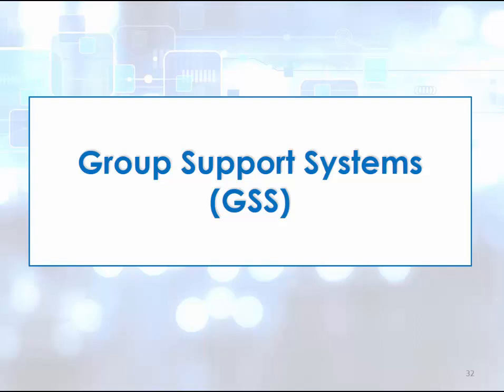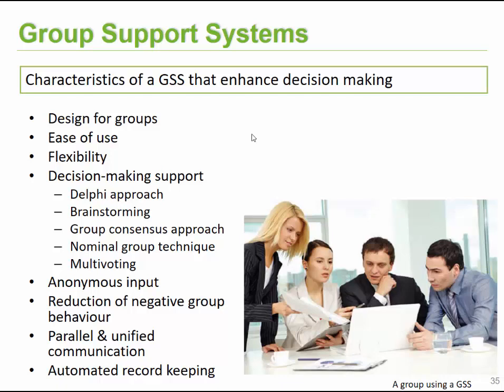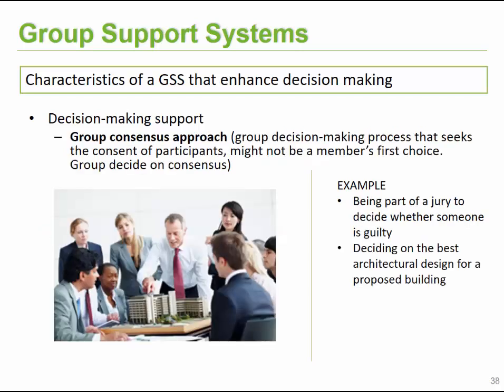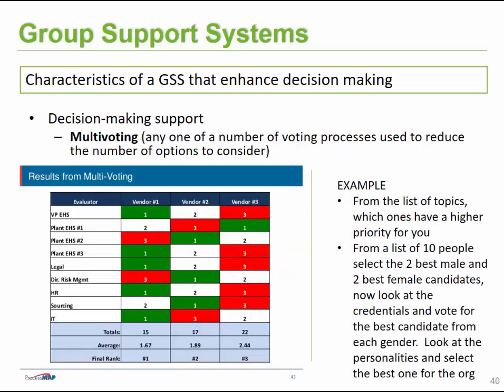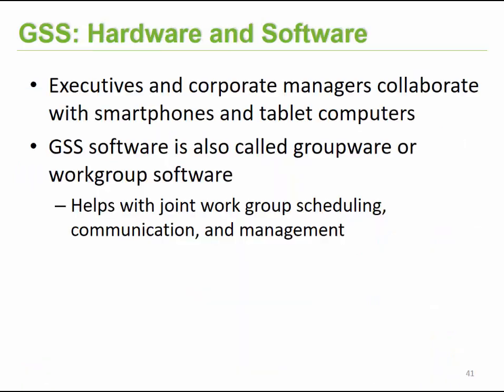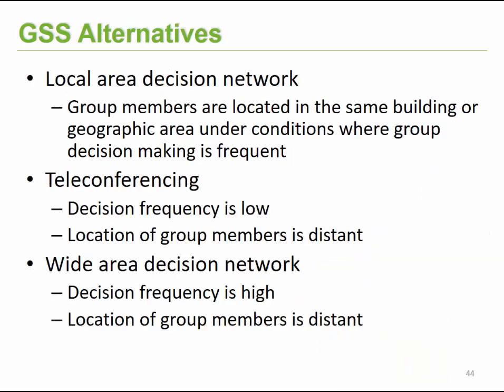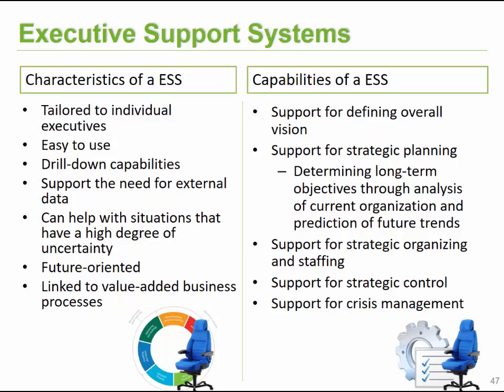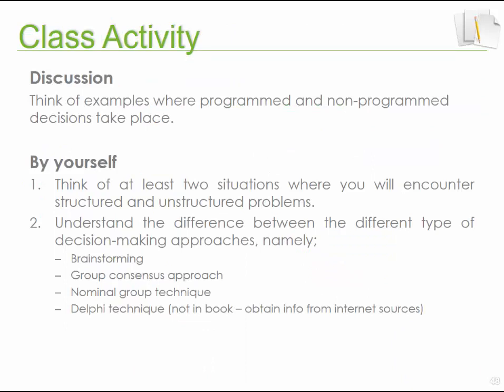Topic 6 Section 3 GSS and ESS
Chapter 6
- Group Support System (GSS)
- Executive Support System (ESS)